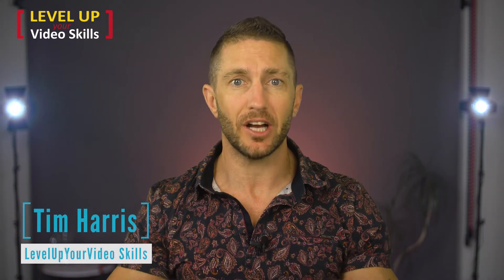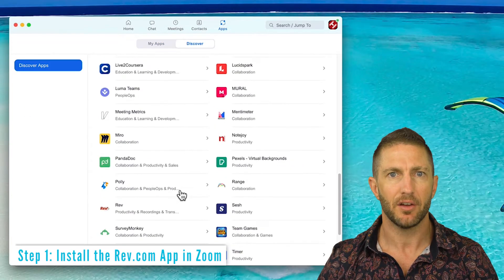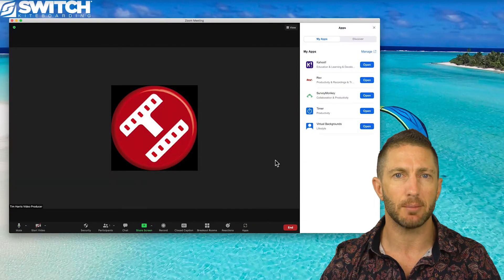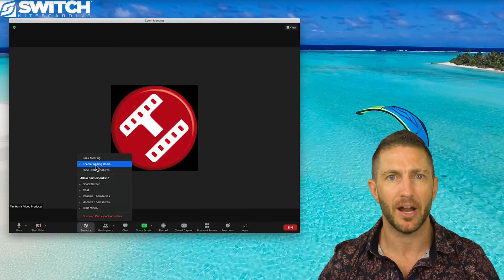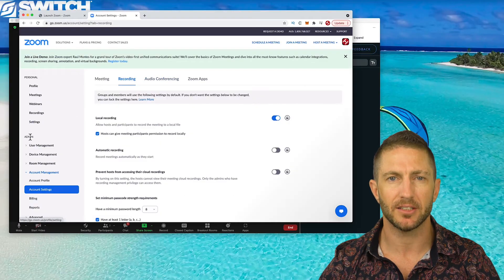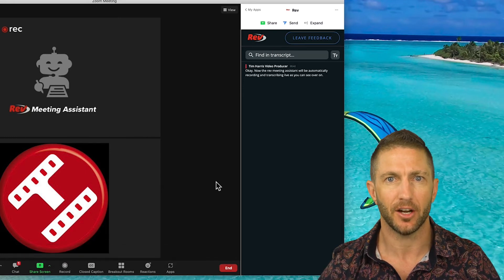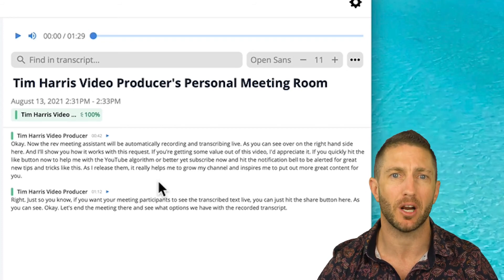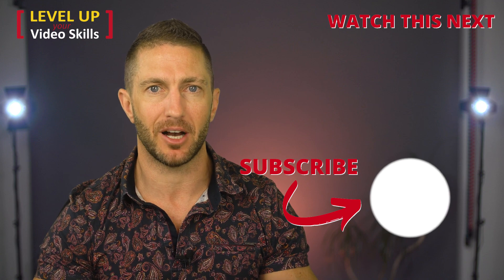How to Get Free, Automatic & Instant Audio Transcription to Text in Zoom | Rev Zoom Apps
You can now enable live transcription during your Zoom meeting for everyone FREE. This means Zoom will listen to everything that is being spoken, and INSTANTLY transcribe it into text so that participants can read what is being said. This is great for accessibility or for when you want to have the sound off in a Zoom meeting. Zoom used to offer this as a free service natively, but they now charge for it, so this is the new method. Rev implements the live transcription by having the Rev Meeting Assistant widget join the meeting.

Zoom introduced "Zoom Apps" recently and has partnered with "Rev.com" to allow the installation of this handy app. The great thing is that it is free for everyone to use. In this video I show you how to enable free and live transcription in Zoom. The Rev Zoom App also keeps a recording of the spoken content, as well as providing a written transcription after the meeting. The transcript is fully searchable and shareable.

⏱️ Chapters for "How to Enable Live Transcription in Zoom"
0:00 Free Live Transcription in Zoom
0:43 Step 1: Install Rev from Zoom Apps Marketplace
1:13 Step 2: Disable Rev from auto join meeting
1:32 How to start audio transcription in Zoom using Rev
2:32 Step 3: How to give permissions to Rev for audio transcription
3:39 Demo of Zoom audio transcription using Rev
4:23 Step 4: Review and share the Zoom audio transcription
5:17 What do next to Level Up Your Video Skills

In this video you will learn:
- Zoom live transcriptions
- Zoom live captions
- How to transcribe zoom meeting
- New method of transcription in Zoom

This channel aims to inspire and educate busy professionals with all things video, on your device or desktop. I hope I can help you out, and please comment with any questions or feedback!